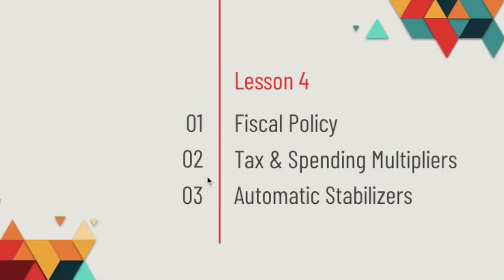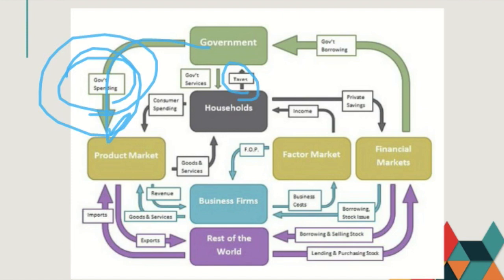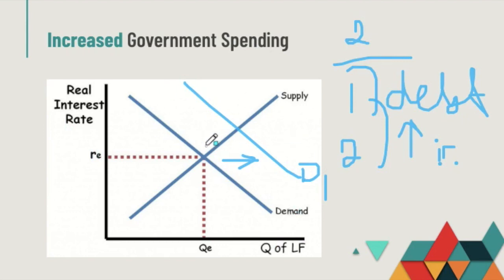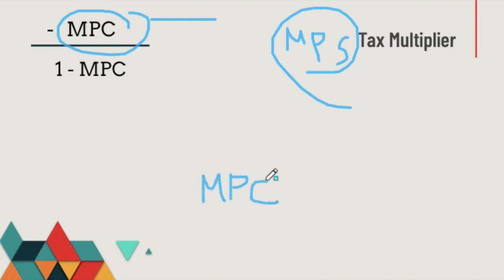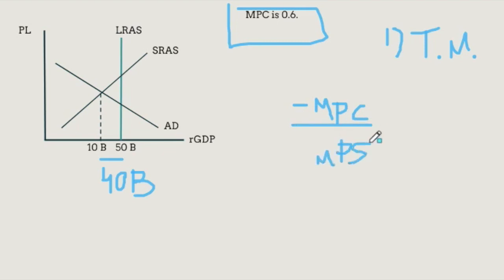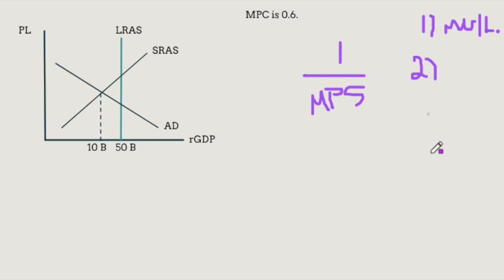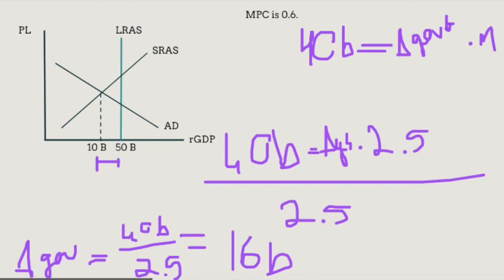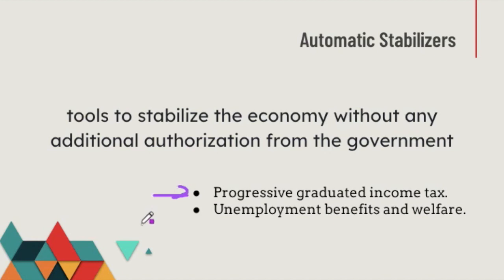School Subject Class : Macroeconomics | Fiscal Policy | by HS Volunteer (Begum N.) | Prestige Ins.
Fiscal policy, crowding out, automatic stabilizers, tax & spending multipliers...